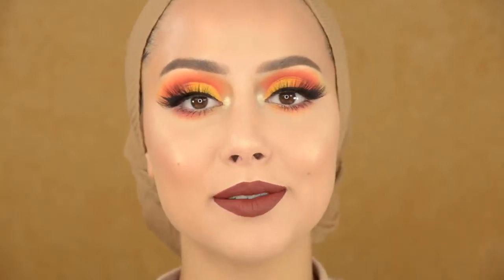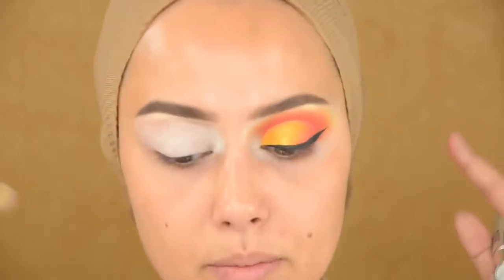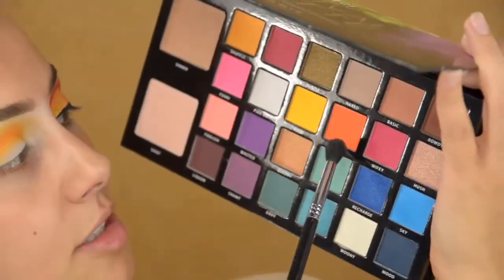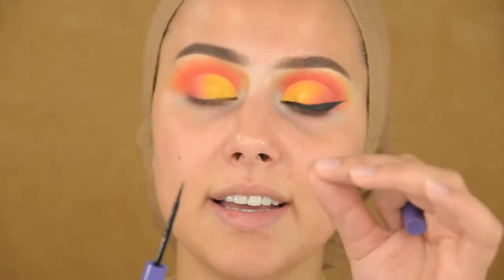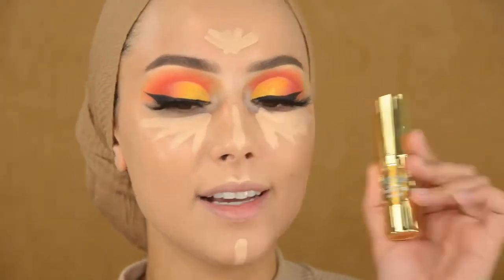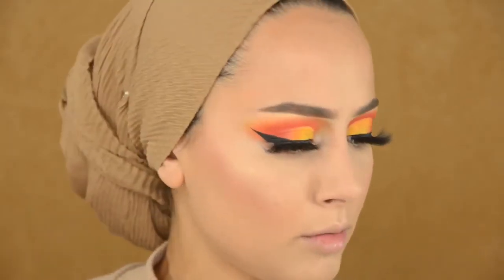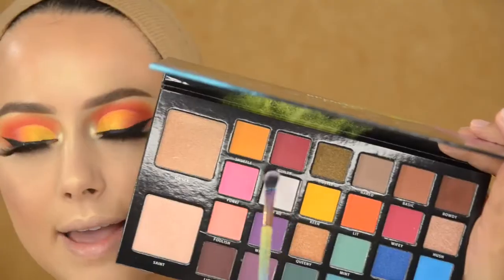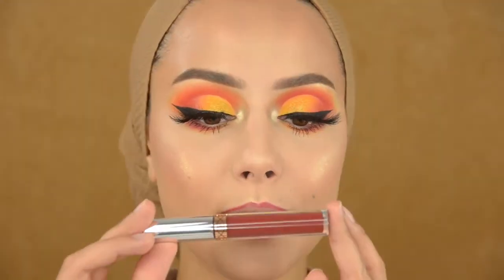SUNSET MAKEUP TUTORIAL